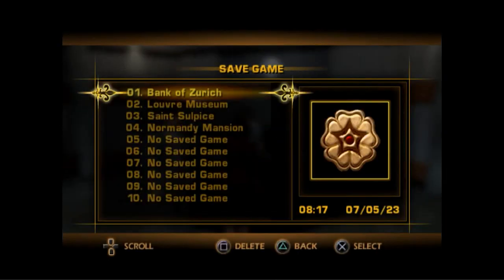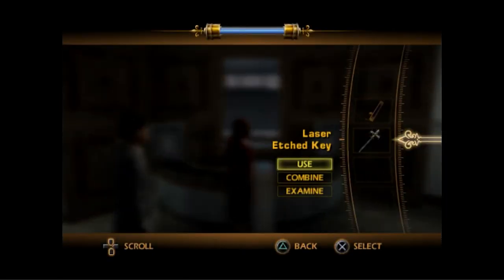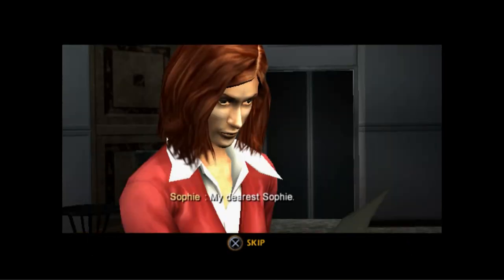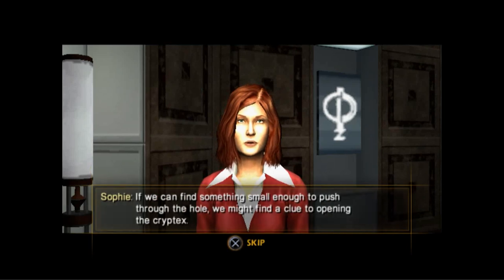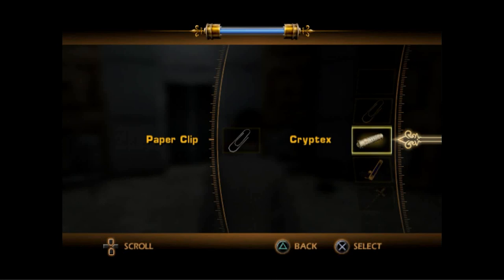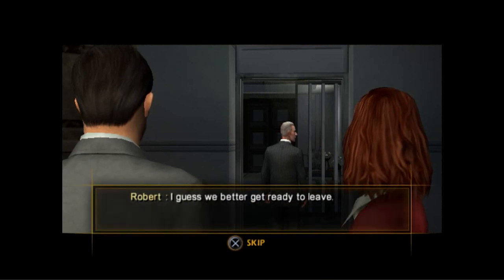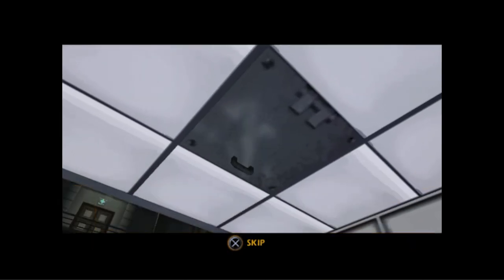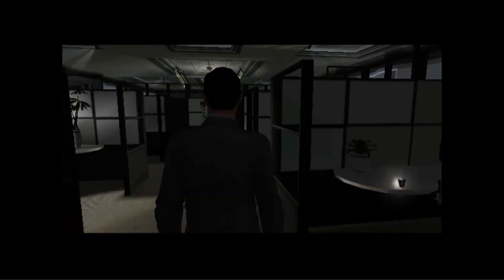Let's Play BLIND The Da Vinci Code Part 09. Hot On Our Heels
The game begins with Silas (voiced by Phil LaMarr) sitting in his chamber, tightening a spiked metal cilice around his leg. He then picks up a handgun and leaves. The game cuts to Robert Langdon (Robert Clotworthy), a Harvard professor of symbology in Paris for a lecture, arriving at the Louvre, where he has been asked to view a crime scene by Cpt. Bezu Fache (Enn Reitel). Jacques Saunière (Neil Ross), Langdon's friend and curator of the museum, has been murdered. In flashback, Silas is shown asking Saunière where something is. Saunière tells him, and Silas responds, "I believe you. The others told me the same," before shooting him.

(If people have tried to join my discord in the past and have not been able to due to the link not working i am so sorry it was set for seven days even though i changed it lol (but now it will work any issues please comment and if needed DM or tweet me on Twitter.)

Wahla VFX